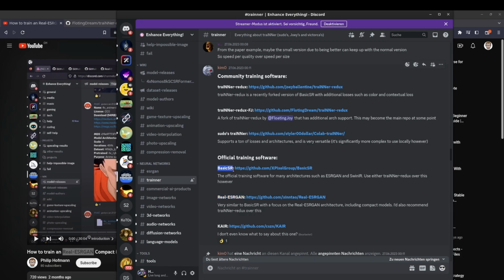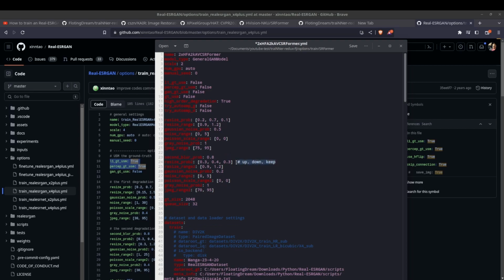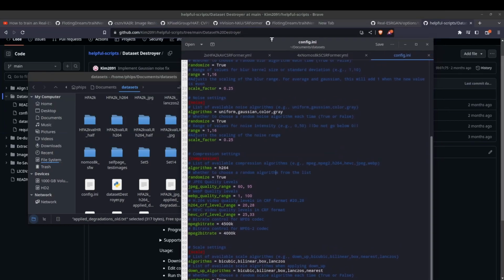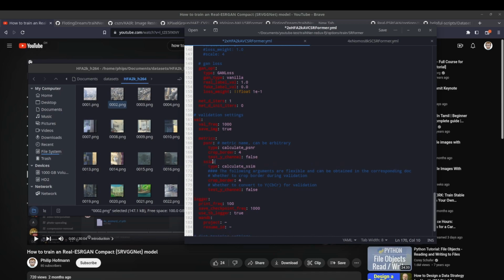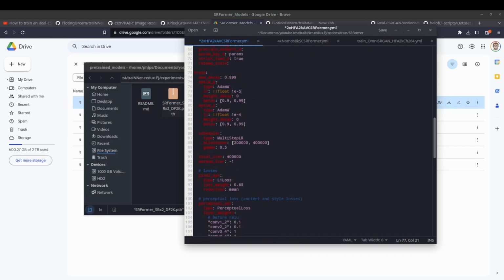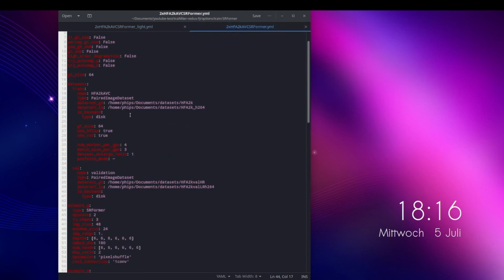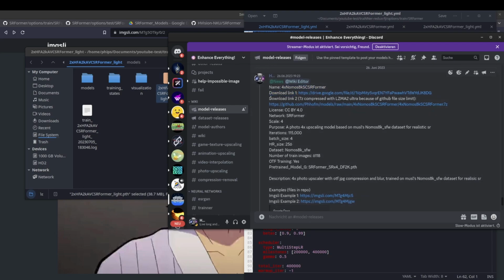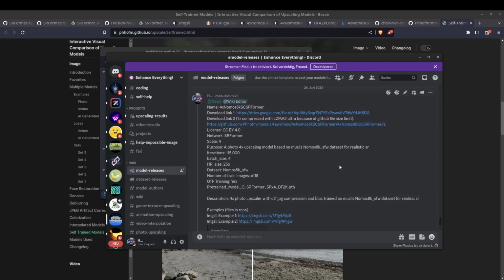Training an image upscaling model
This is a follow up video to the previous one where I showed how to train a Real-ESRGAN Compact (SRVGGNet) model, now showing how I train models of other networks (HAT, SwinIR etc) while using the same codebase.
The good thing is there are multiple errors coming up during this showcase/ explanation, which is a good thing for a youtube video I believe because then you see what could go wrong and how it could be fixed.
Just sharing what I have learned so far / my current understanding.

Concerning crop size, I just learned that the actual crop size is gt_size/scale. Therefore gt_size 128 for a 4x is 32px crops. So in this video, for the SRFormer base 2x model config in this video where I ran out of vram, I could have set gt_size: 64 which would also be 32px crops (instead of changing to SRFormer_light as to not run out of vram, but changing to a light model of course is also a solution, this way crop and batch size can even be higher for the same amount of vram). Or when doing a 1x restoration model, this would be equivalent to gt_size 32.

(To use the DAT and SRFormer models, make sure you have above/newer than Alpha v0.19.5 . If you cannot find this or newer versions yet, make sure to use the nightly version newer than 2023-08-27.

00:00 Intro
00:50 TraiNNers (training code)
02:37 TraiNNer-redux-FJ
03:30 Clone code repo
04:40 Virtual environment & install dependencies
06:30 Create new config file
08:32 Adapting config file
13:03 OTF degradations - RealESRGANDataset
25:00 PairedDataset
28:10 Kim's DatasetDestroyer with musl's HFA2k
42:33 Adapting continued
47:00 Validation
53:35 Network
59:40 Path/pretrains and more
1:06:24 Training command and missing deps
1:08:43 Yaml syntax error
1:10:53 pretrain shape missmatch
1:13:24 CUDA out of memory error
1:19:53 SRFormer params missmatch
1:24:02 Changes
1:25:00 Training outputs
1:30:17 Checking vals (imgsli)
1:32:15 Resume training with set checkpoints in paths
1:43:35 Releasing (discord & openmodeldb.info)
1:38:00 Upping params by training remotly (kaggle)
1:41:39 Onnxify (so it can be run with chaiNNer if using new arch)
1:48:05 Own github repo
1:49:36 Comparison website
1:51:14 Outro